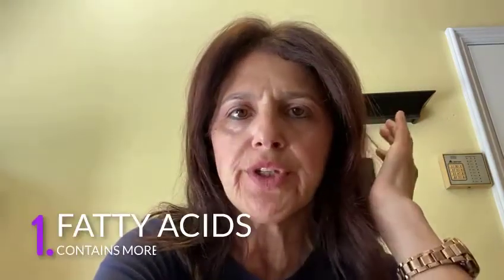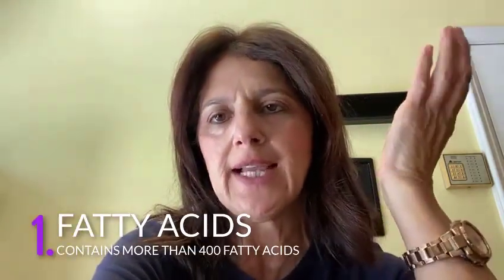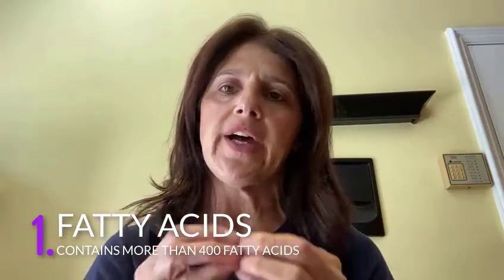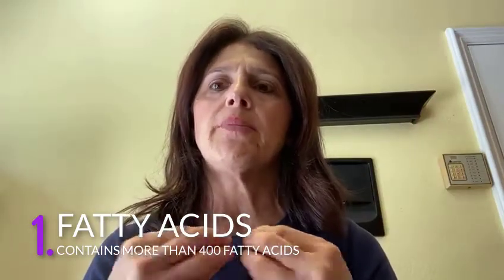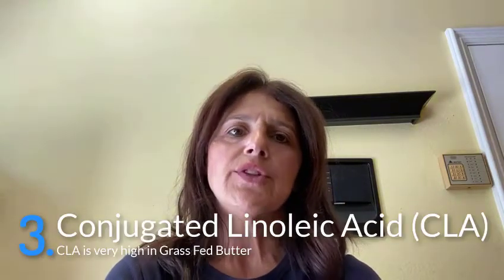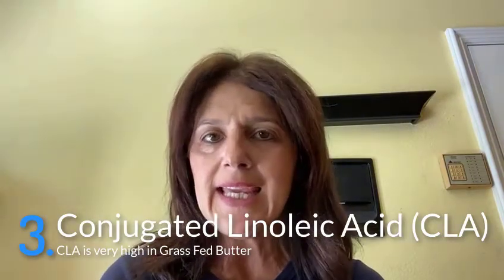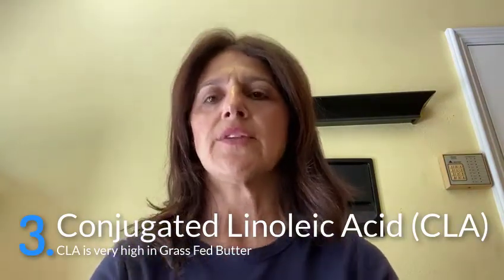Grass Fed Butter Benefits Explained | Dr Nakisa Nowroozi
This short video explains the benefits of grass fed butter and features Dr Nakisa Nowroozi, a Ph D doctor with extensive knowledge of health-related topics.

Our Delicious Organic Snacks
Etsy Store